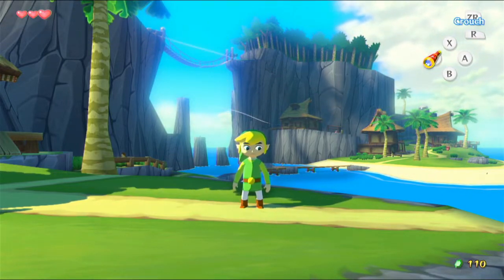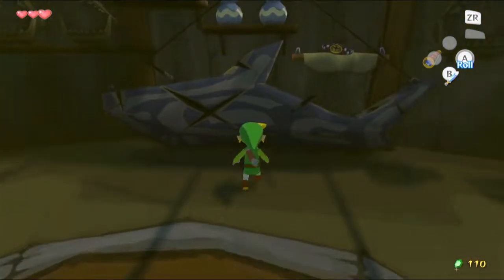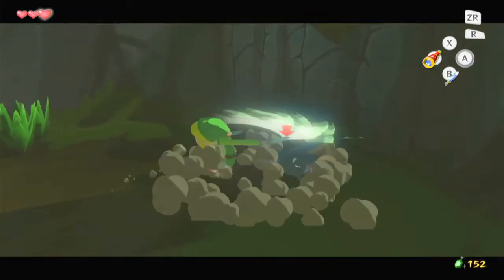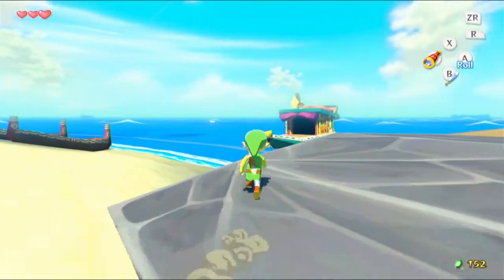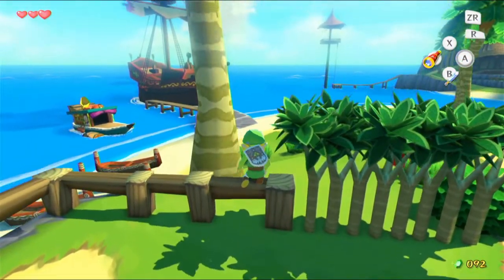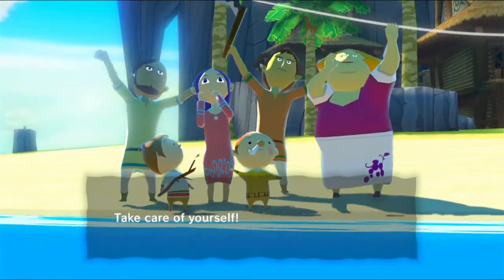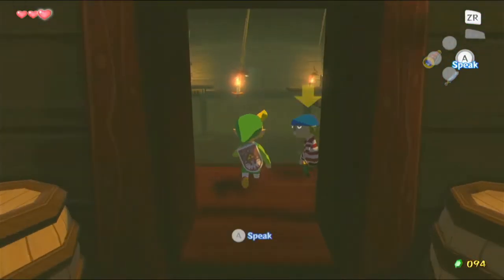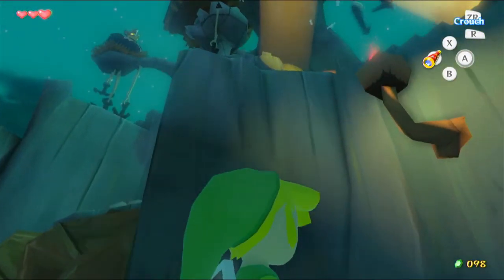The Legend Of Zelda The Wind Waker HD Episode 2 Mischief With Niko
Going into the woods, and becoming a pirate.
I love this game.